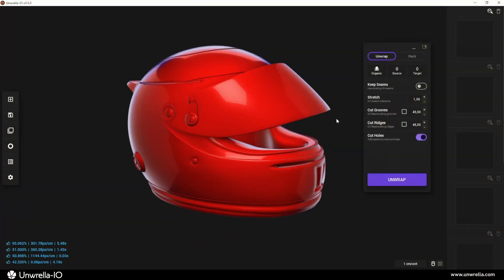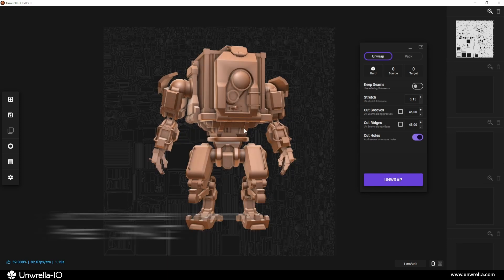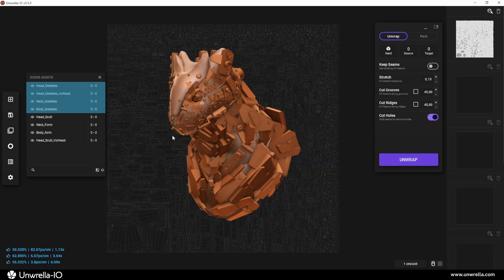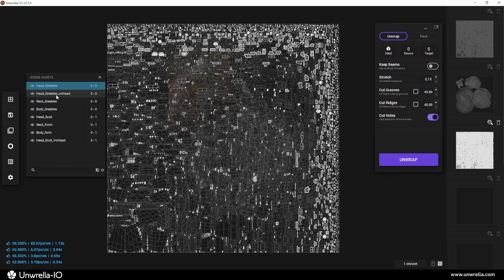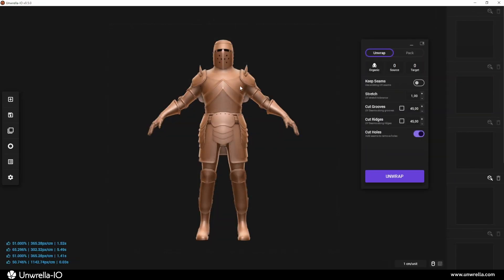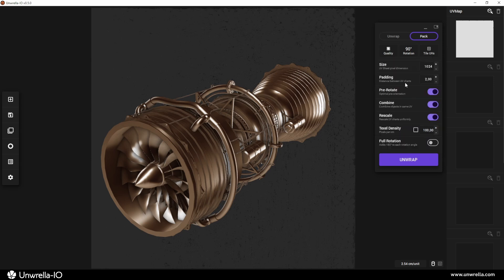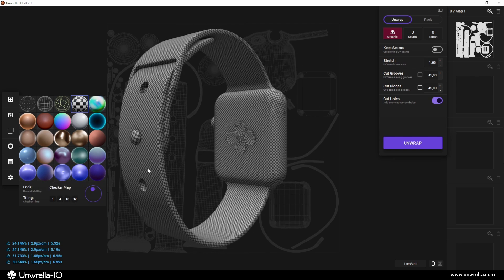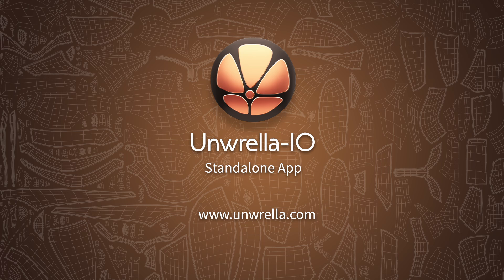Unwrella-IO: Getting Started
In this overview, we’ll explore different unwrapping workflows to achieve the best automated UV results - fast, efficient, and without overcomplicating things!

You'll learn how to generate optimal automatic UVs for 3D objects in Unwrella-IO with just a few clicks.

Unwrella-IO is a standalone app built for fast and automated UV map generation. and let's dive in!